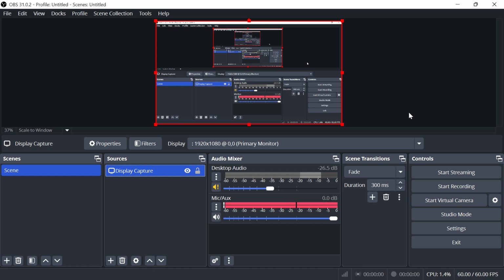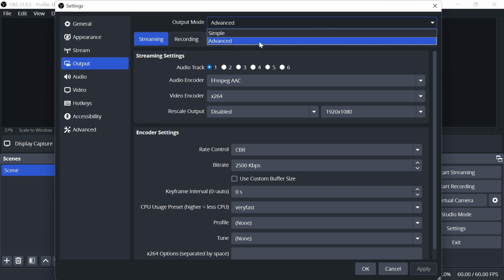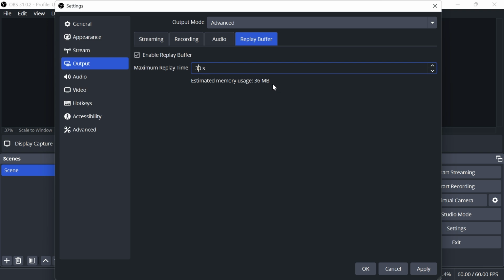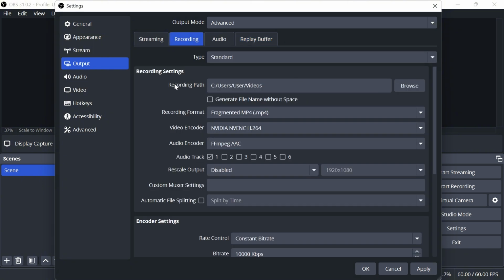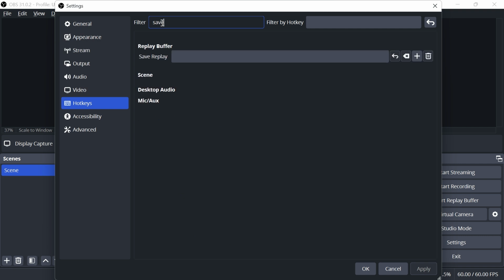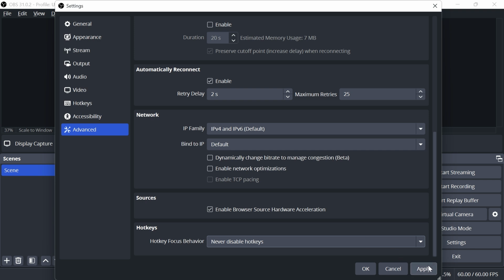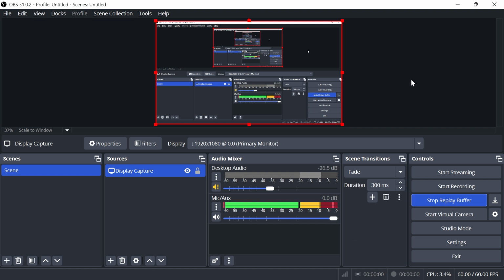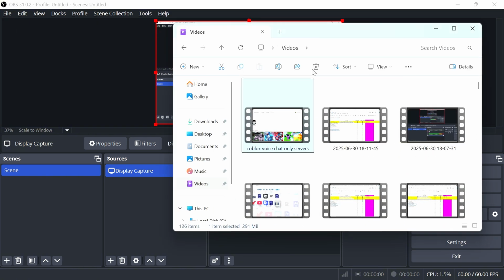How To Clip With OBS Studio in 2025 (Full Guide)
Learn how to clip gameplay and create short highlight reels using OBS Studio. This step-by-step guide shows how to use instant replay, buffer recording, and hotkeys to save epic moments instantly in OBS on Windows or Mac.